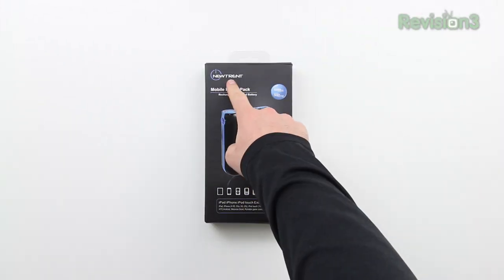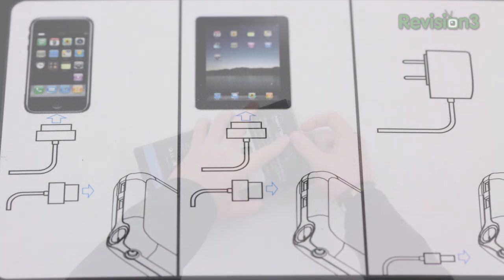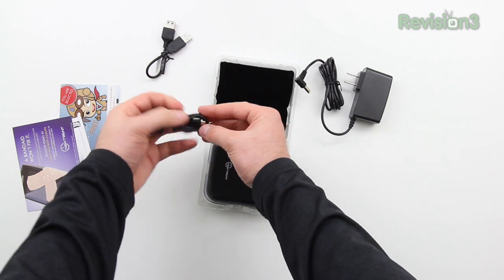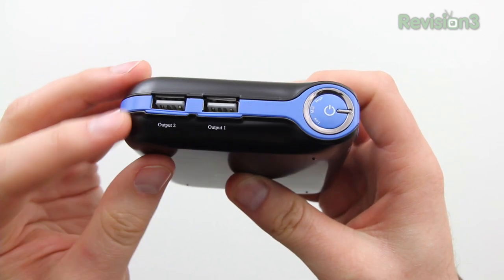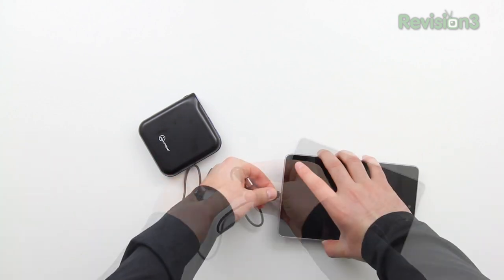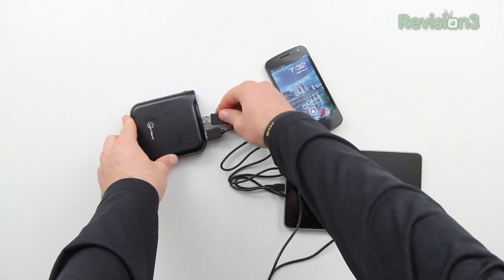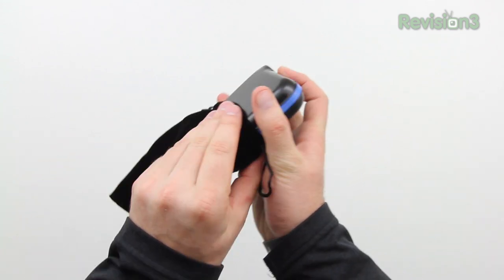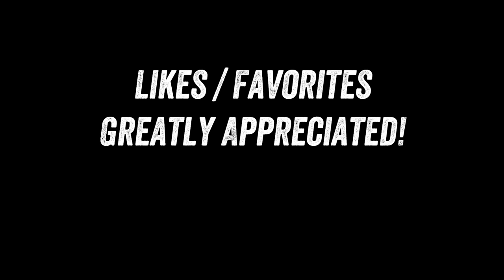New Trent iCarrier Unboxing (IMP120D Unboxing - External Battery)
PRICING & AVAILABILITY
New Trent IMP120D

This is an unboxing and overview of the New Trent iCarrier (IMP120D) Rechargeable Battery. The IMP120D packs in a massive 12000 mAh Li-ion polymer battery. The New Trent iCarrier is capable of recharging the Apple iPhone, iPhone 4 / 4S, iPad, iPad 2 / New iPad, Galaxy Nexus, Nexus 7 Tablet, various cameras & just about any other gadget you can think of. Enjoy this New Trent iCarrier Unboxing!